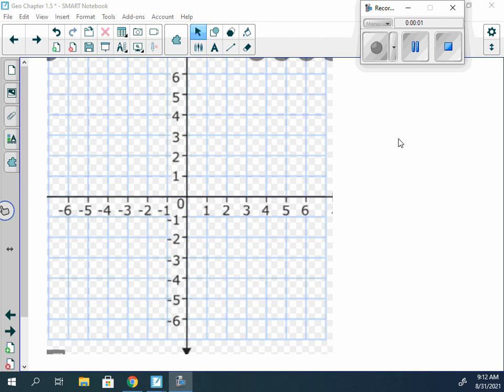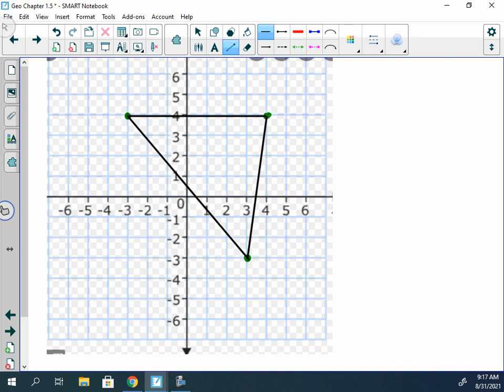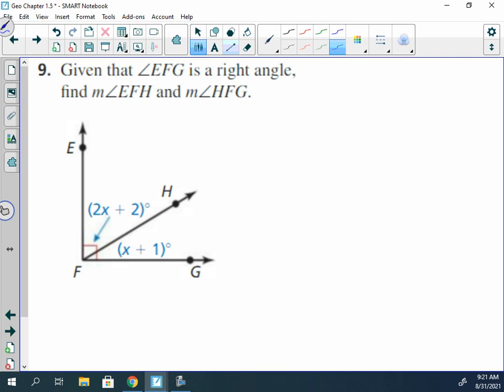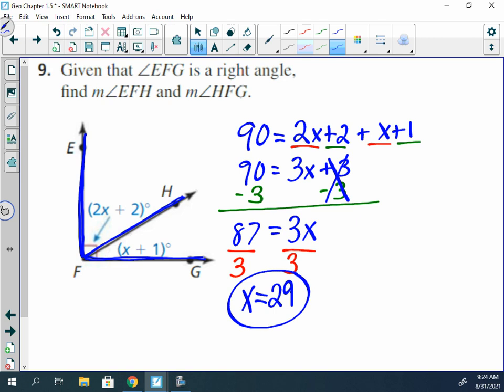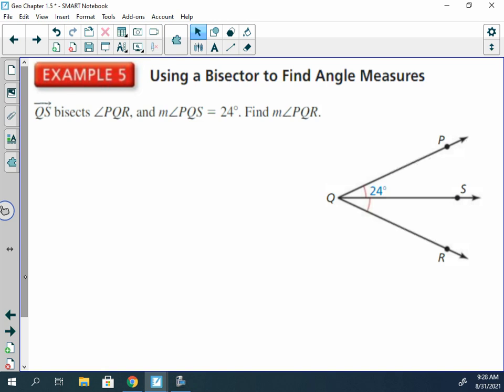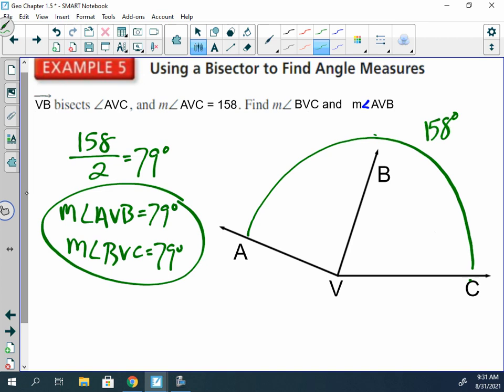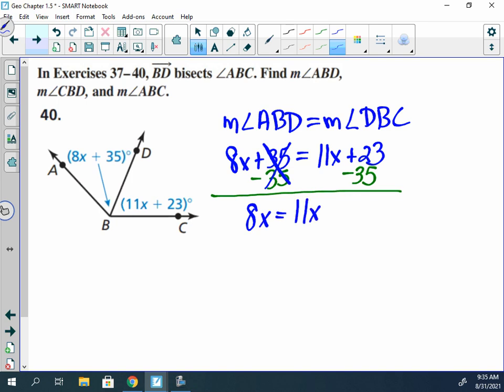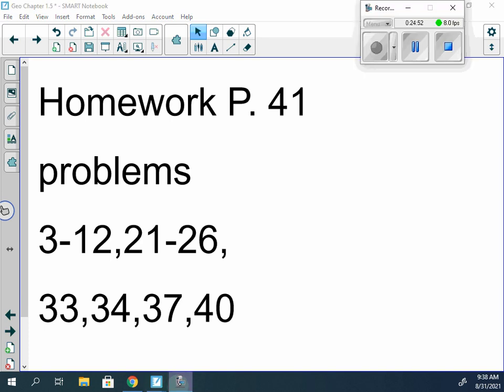Geometry Chapter 1.5 (2)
The video starts off with homework questions from assignment 1.4 problems 13 and 14